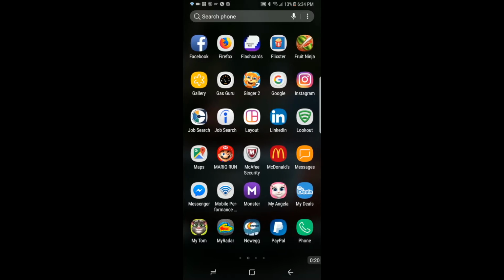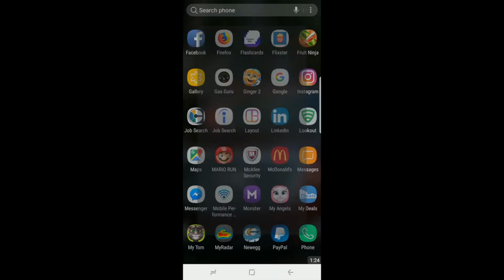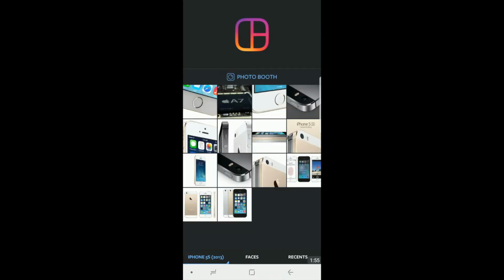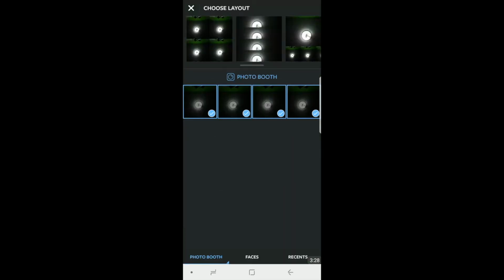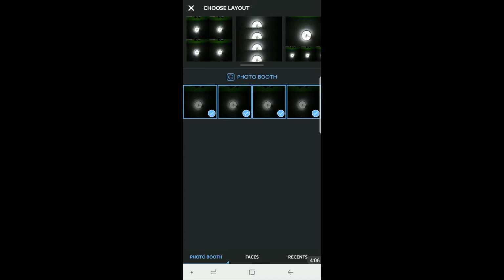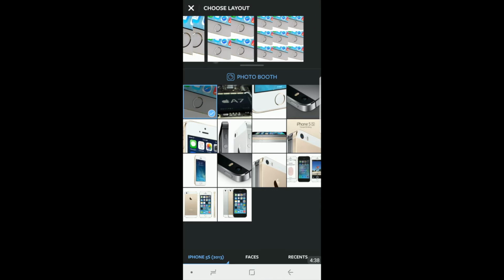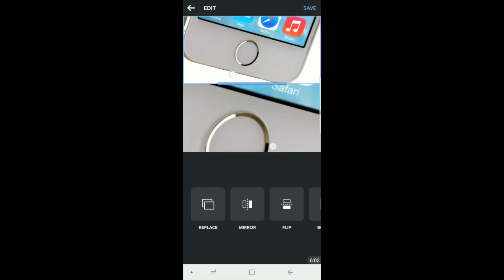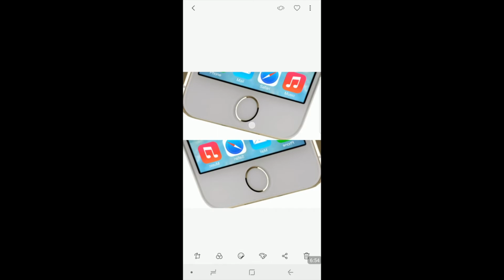Review: Layouts From Instagram For Android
In this video, we take a look at an app or add on for Instagram that allows anyone to merge photos into one big picture. The version we're looking at today is the one available in the Google Play Store for the android operating system. We get a brief overview of the app along with some demonstrations. Does this app make uploading pictures to Instagram or social media a lot more interesting than before? Stick around and see for yourself!